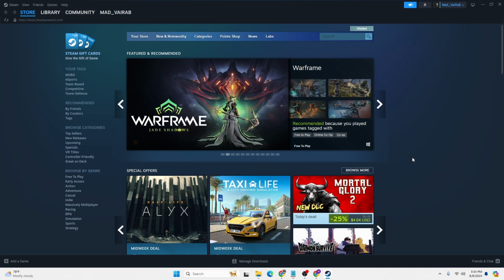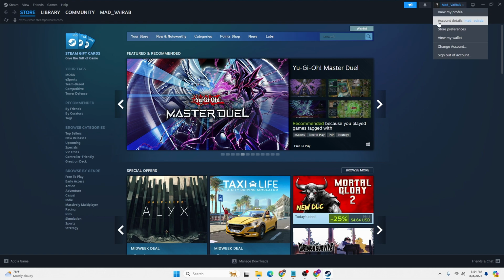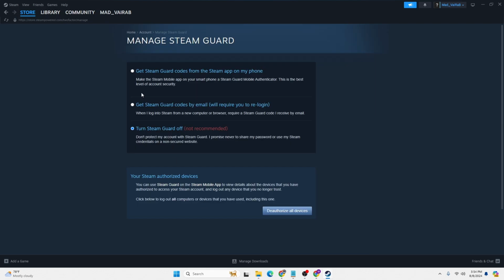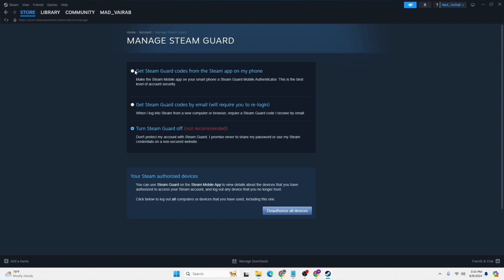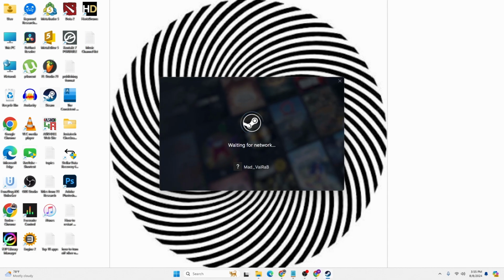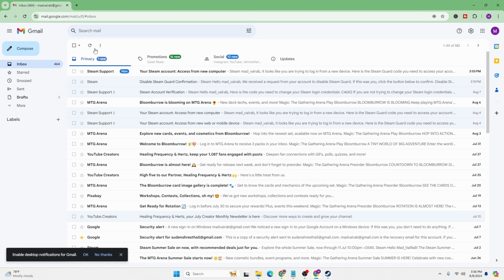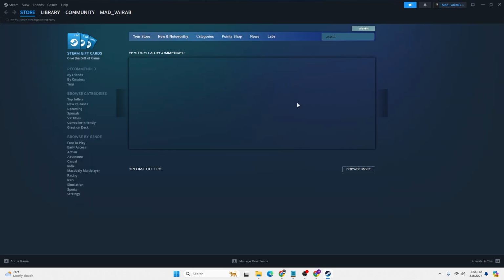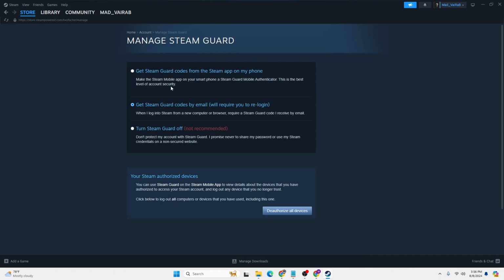How to Turn On Steam Guard 2024?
How to Turn On Steam Guard 2024? | TutorialGuru

Enhance your Steam account security by enabling Steam Guard in 2024. In this tutorial, TutorialGuru will walk you through the simple steps to activate Steam Guard, ensuring your account stays safe from unauthorized access.